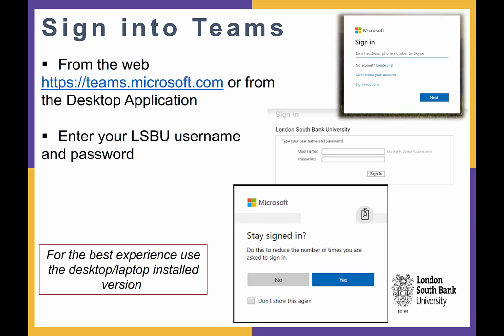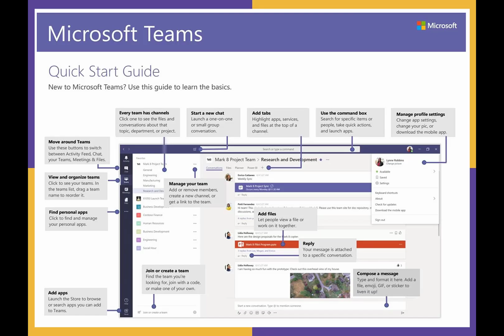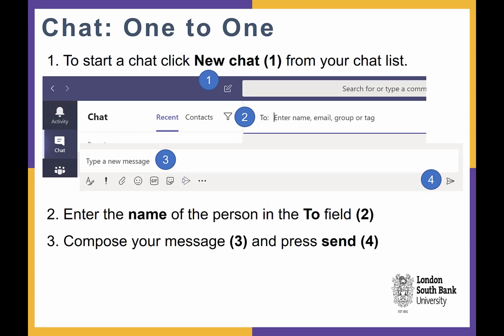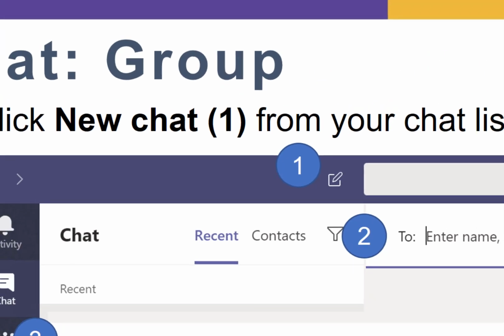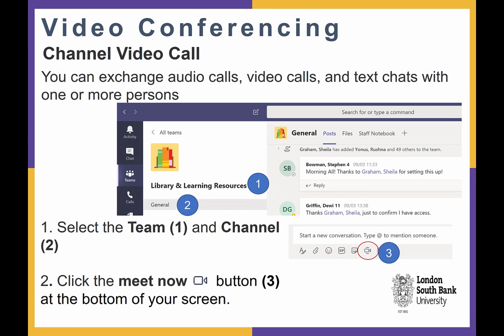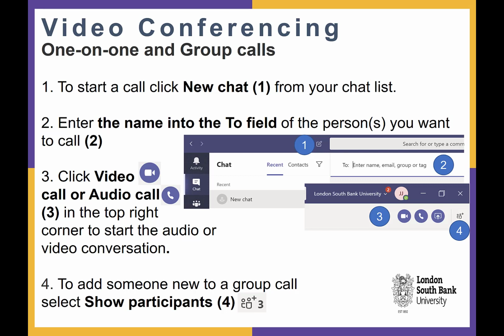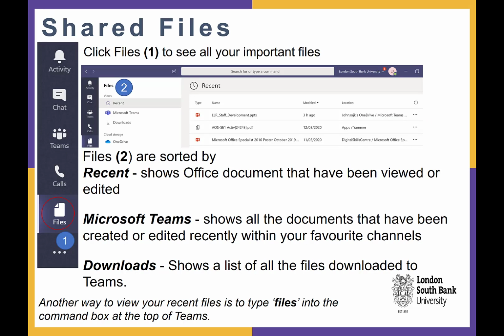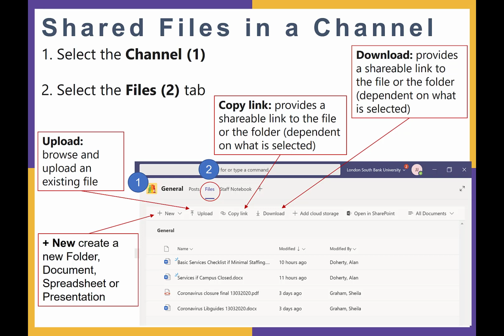How to use Microsoft Team at LSBU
This video will explain how to use Microsoft Team for the first time.